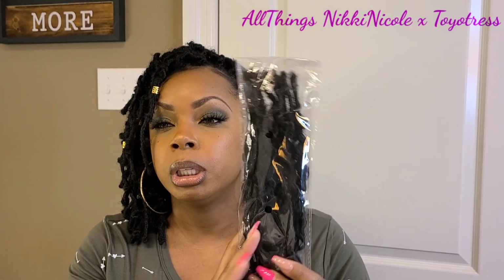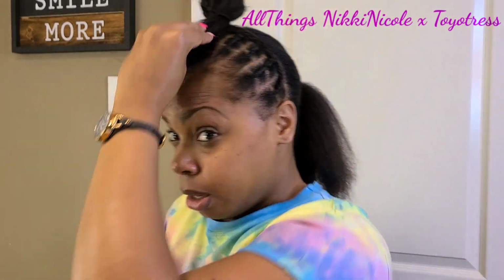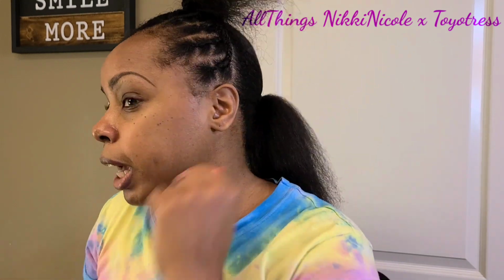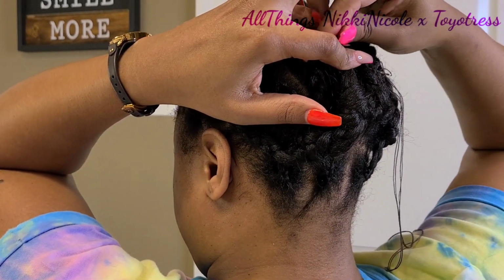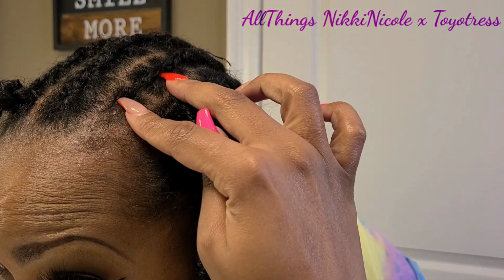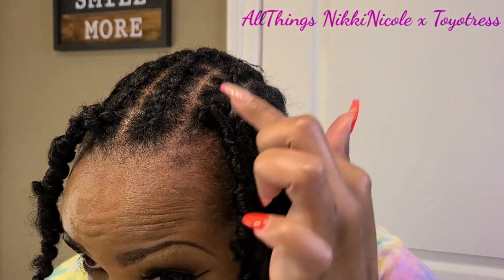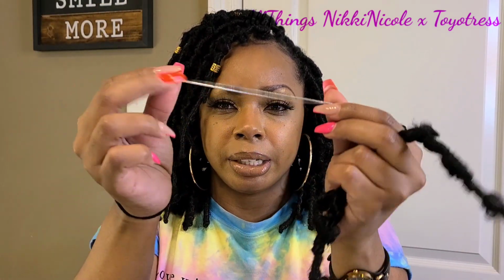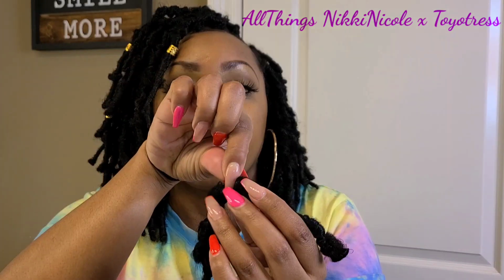Toyotress Crochet Butterfly Locs |Illusion Crochet Braid Pattern + Cornrow Method | No Wrapping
In today's video I am reviewing Toyotress 10 inch Distressed Butterfly Locs in 1B...The install of the Butterfly Locs took me less than 2 hours...

I used the illusion braid pattern and cornrow pattern to install the locs...no wrapping involved...

These Butterfly Locs/style is very beginner friendly...

Have you worn faux locs or Butterfly Locs in the past? Would you wear them as a protective style in the summer? Vacation hairstyle?

Let me know below in the comments...I used almost 7 full packs out of 8 (Total 68 butterfly locs - come 10 pieces per bundle). the install took less than 2 hours 🙌

Chapters
0:00 Intro
1:09 Butterfly Loc Details
2:22 Sectioning
3:33 Illusion Braid Pattern
7:52 Cornrow Braid Pattern
9:26 Sewing last braid down
11:52 installing locs
16:39 styling options
17:58 final thoughts
24:30 Outro

Toyotress Butterfly Locs Crochet Hair - 10" | 1B |  Pre-twisted Distressed Crochet Braids| Pre-looped. (Pack of 8)

 EXCLUSIVE FB Group: Toyotress Everyday Benefits (Exclusive Member Benefits!)
*JOIN GROUP TO ENJOY EXCLUSIVE BENEFITS LIKE FREE HAIR!! JOIN FOR FREE! IT'S EASY!*

 Follow us for the opportunity of free test!

love ya